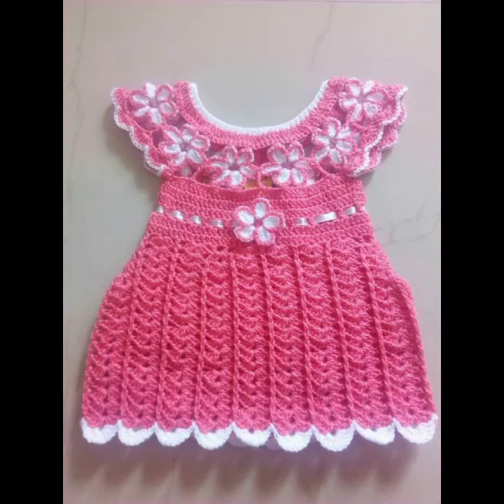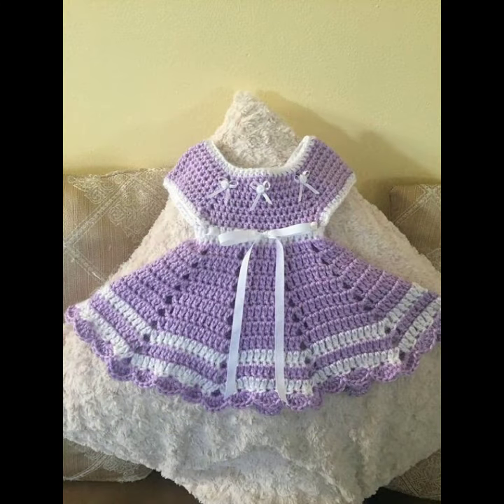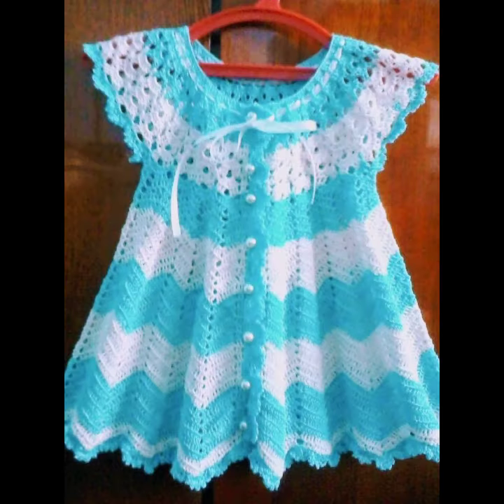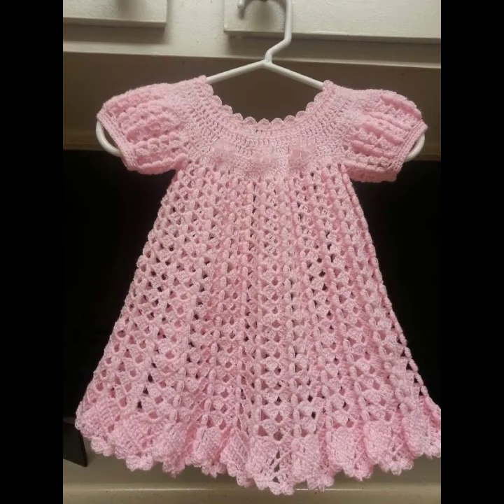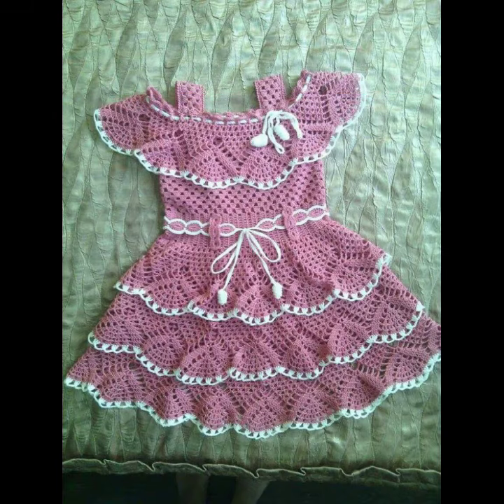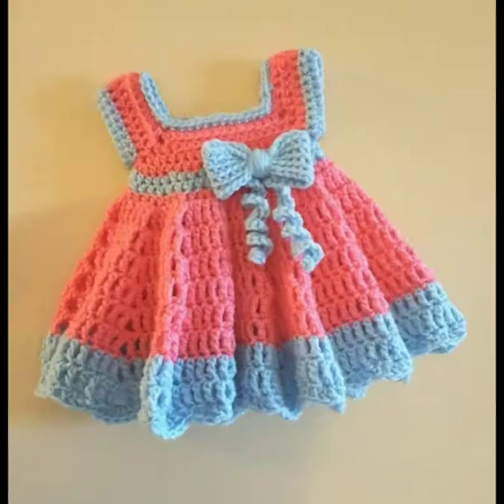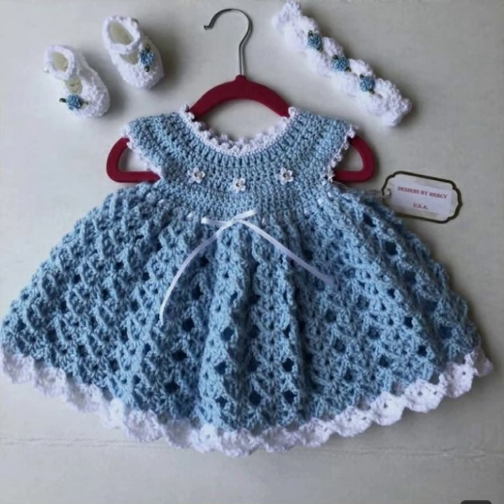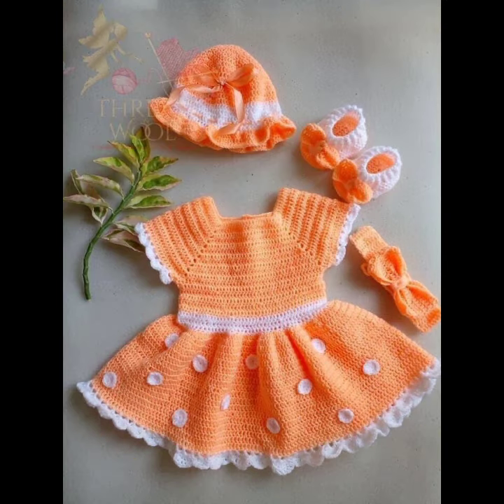Extremely And Stylish Autumn Ideas Diy Baby Frocks Flowers Patterns Diy Projects Trendy Crochet Yarn